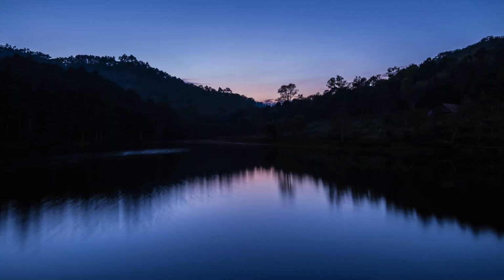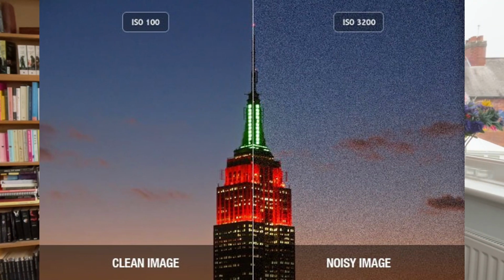ISO SECRETS: What Your Camera Manual Won't Tell You! 📖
Are you tired of blurry, grainy photos? 📷 Want to know the secret to capturing stunning images every time? 🔥 Look no further! In this video, we'll demystify the confusing world of ISO in photography and show you how to use it to your advantage. 💪

00:00 Intro
00:10 What is ISO?
00:28 Are you using the wrong ISO?

📺 How to change your ISO?

If you purchase via the link I might recieve a small amount of compensation, which I'll tottally spend on chocolate and wine. There is no extra charge for you! Thank you for supporting my channel, so I can continue to provide you with free content each week!